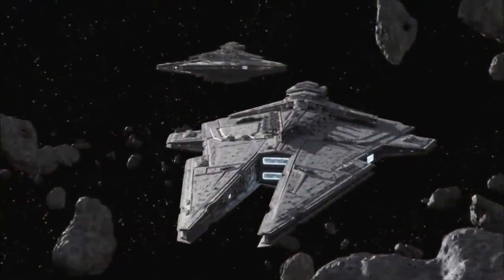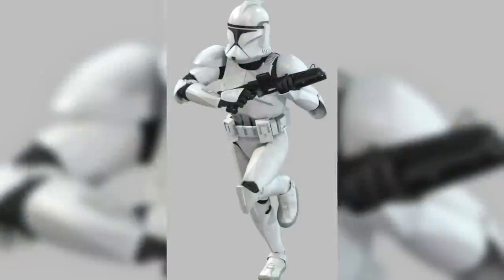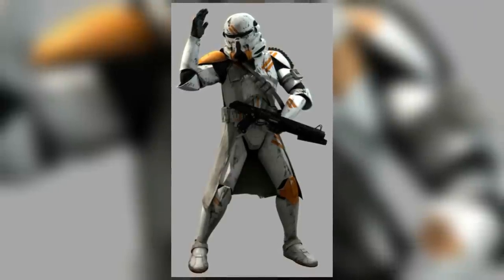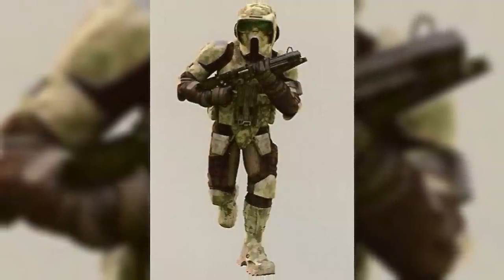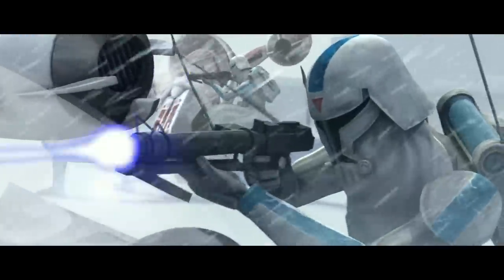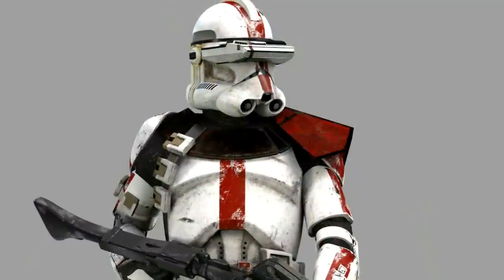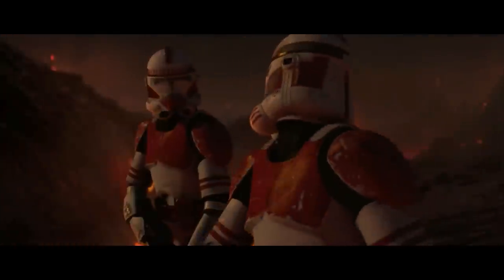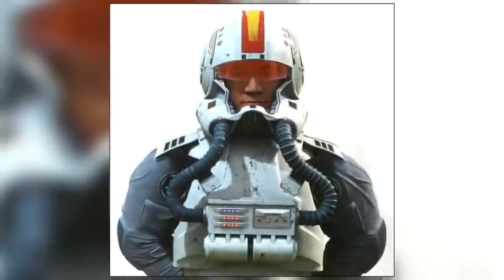All Revenge Of The Sith Trooper Types & Variants - Star Wars Explained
This is a complete list of all the trooper types and variants seen in Star Wars Episode 3 Revenge of the Sith. Personally we love the camo look of the 41st reconnaissance core, as well as the unique look of the Galactic Marines, but how about you?

This video was recorded with Razer Seiren X, edited and created in VideoPad video editor in Serbia 2018.